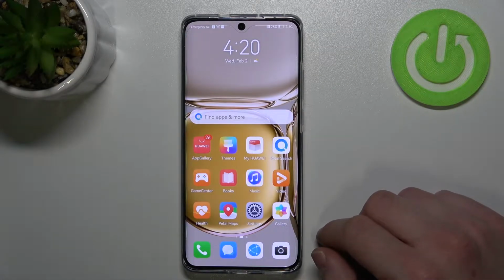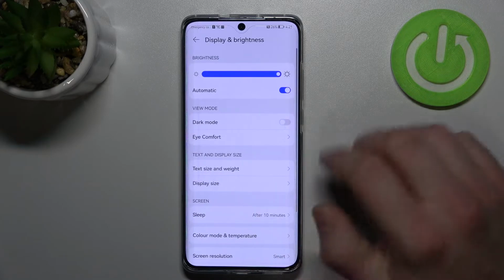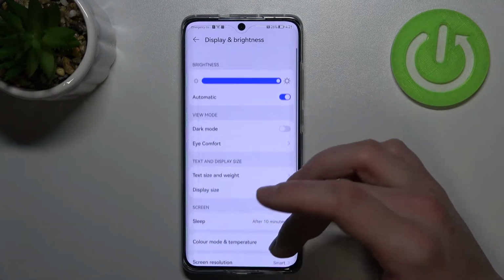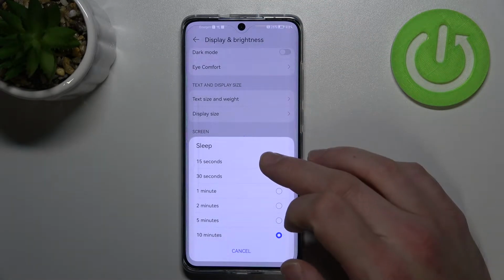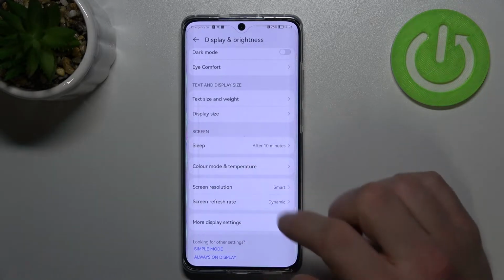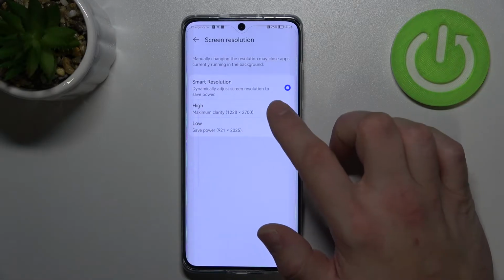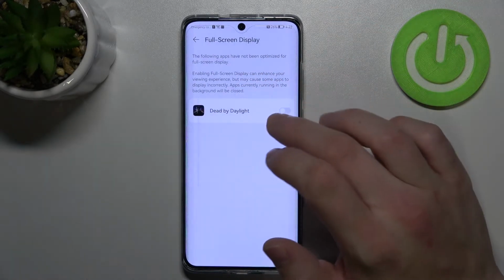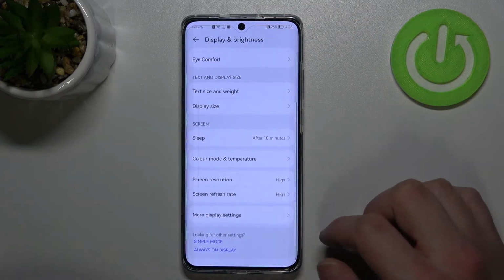How to Find and Manage Display Settings in HUAWEI P50 Pro - Change Display Settings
Find out more info about HUAWEI P50 Pro:
Today we want to show you how to find and enter the display settings on the HUAWEI P50 Pro, so follow our instructions. Our specialist will show you how to change the brightness level, how to enable or disable dark mode, how to turn the eye comfort mode on or off, how to adjust text and display size and much more.

How to find display settings in HUAWEI P50 Pro? How to open display settings in HUAWEI P50 Pro? How to manage display settings in HUAWEI P50 Pro? How to enter display settings on HUAWEI P50 Pro? How to find and manage display settings in HUAWEI P50 Pro?